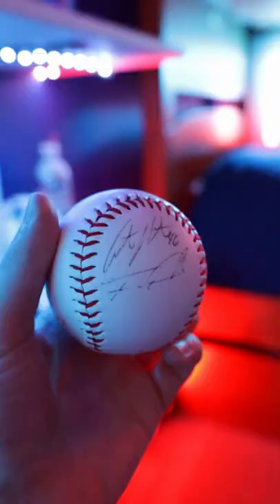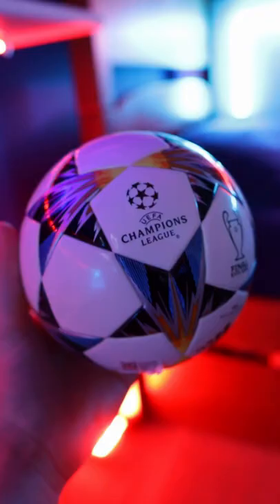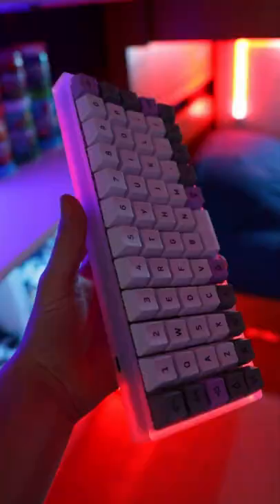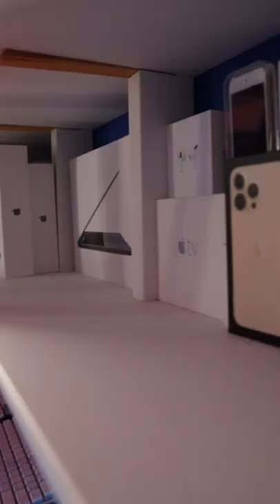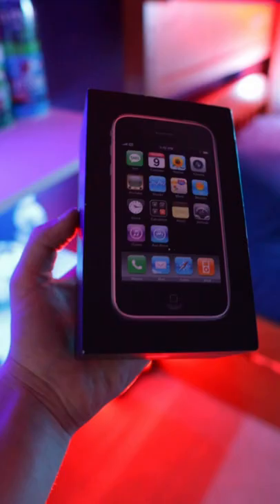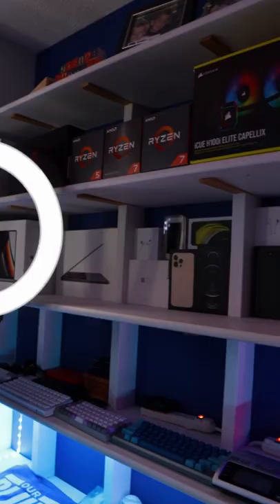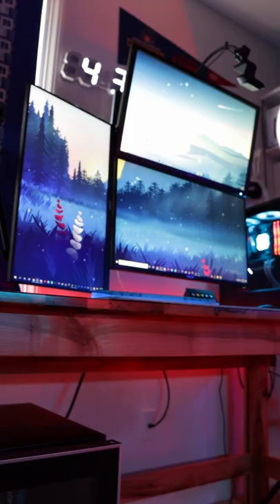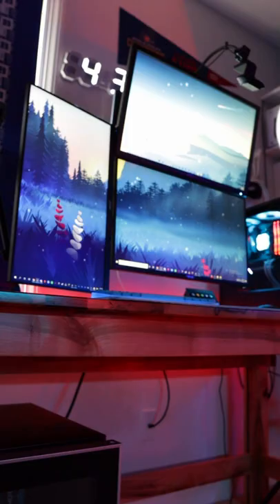Setup Shelf Tour!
Setup/Gear Links!

Peripherals
Mini Fridge
3rd Monitor
Music: Leaky Inspired: Better Days - Chill Day - Visions